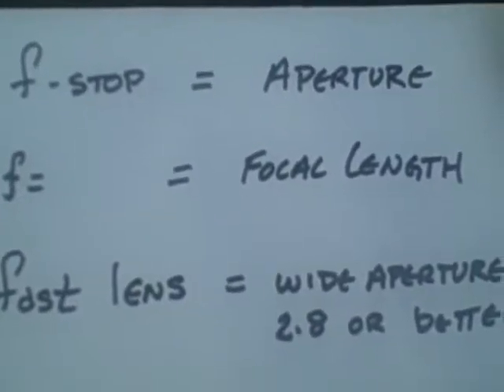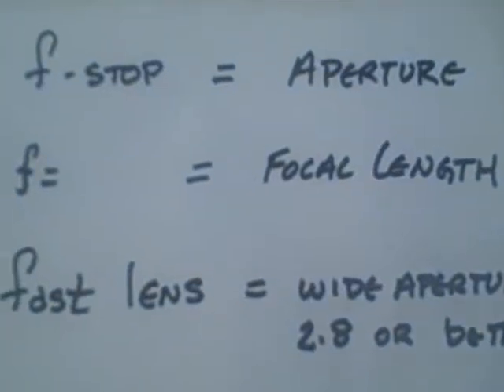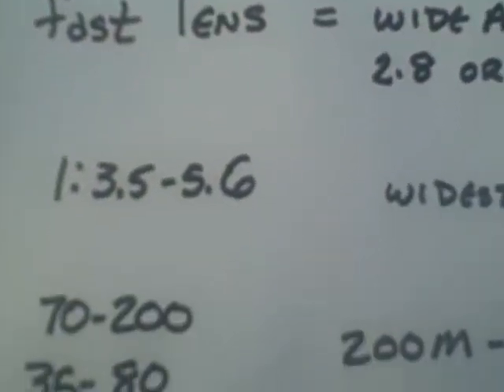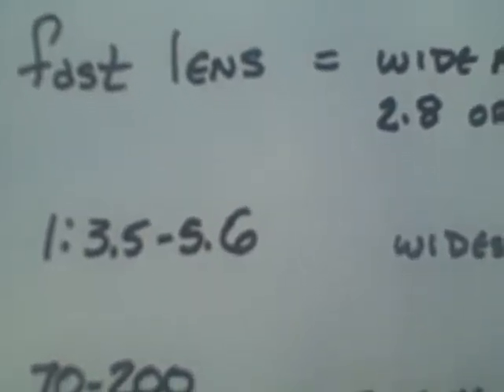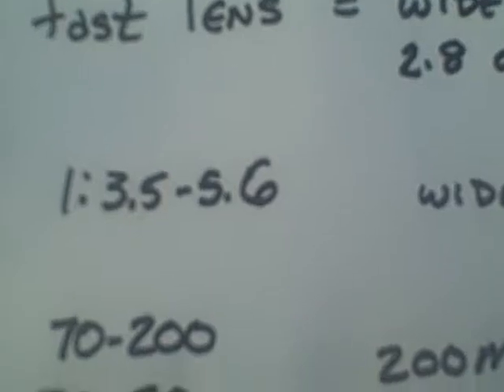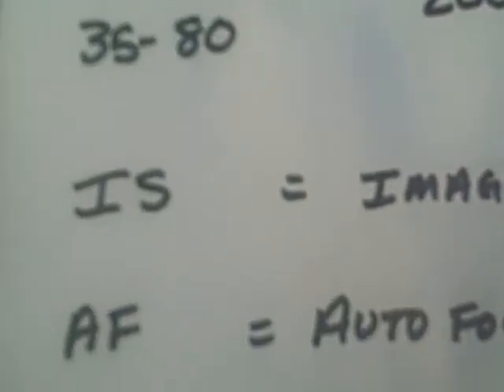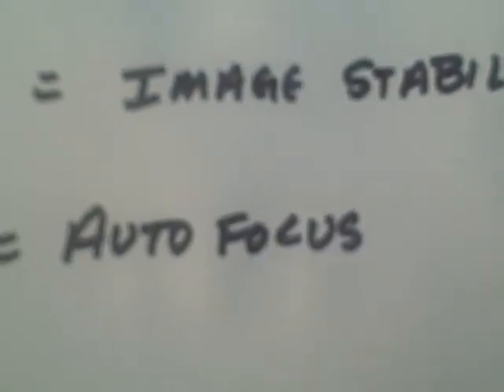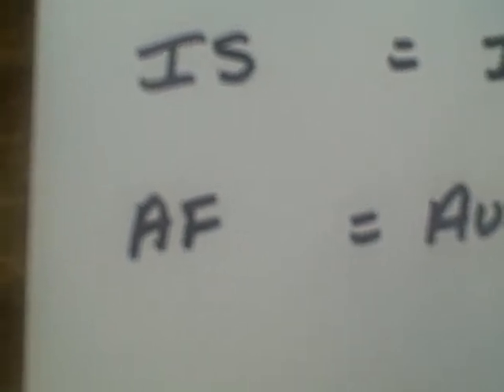Terms, test, hand held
common unusual photography terms